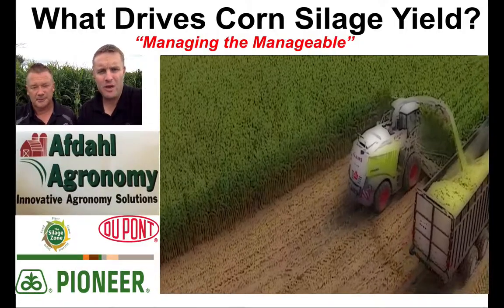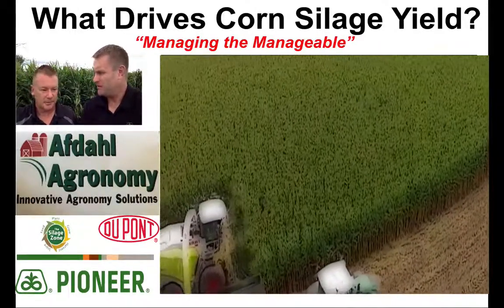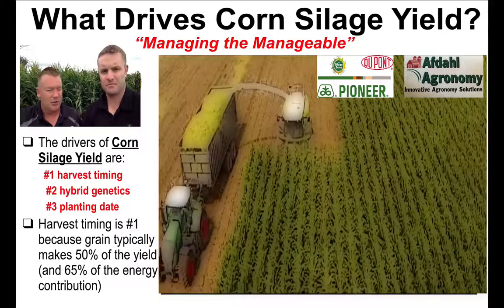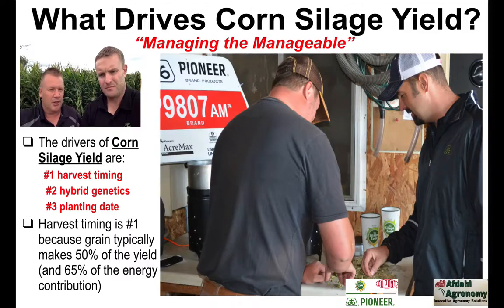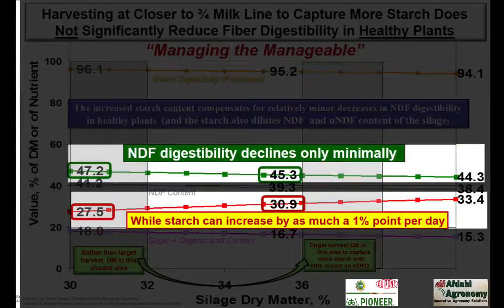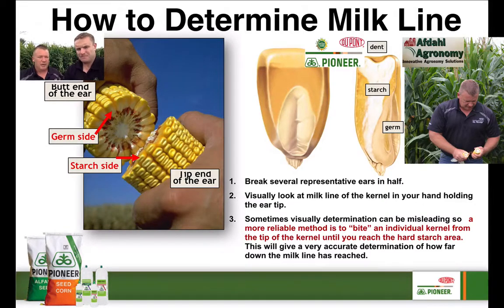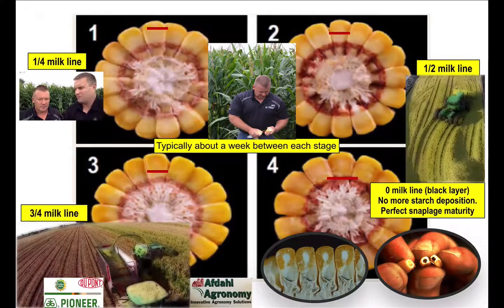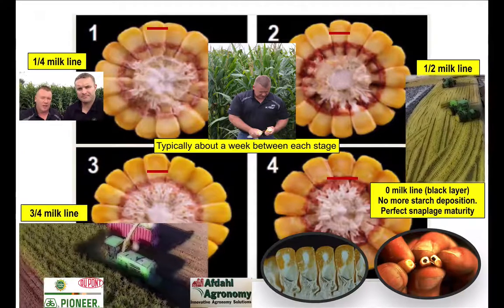Pioneer Assessing Proper Silage Harvest Timing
DuPont Pioneer Sales Rep, Kurt Afdahl, discusses properly timing corn silage harvest for maximizing yield and energy.